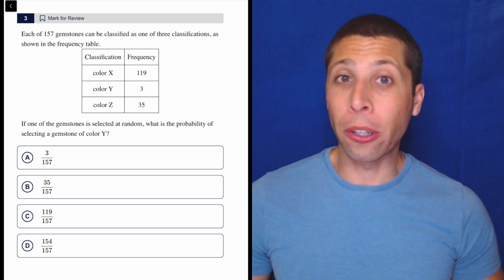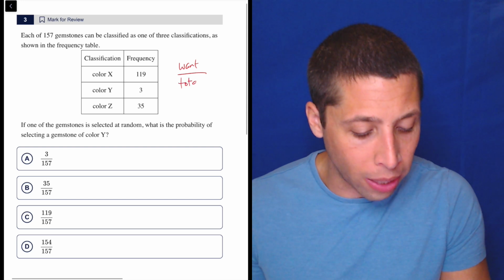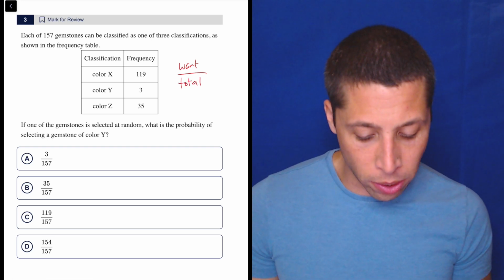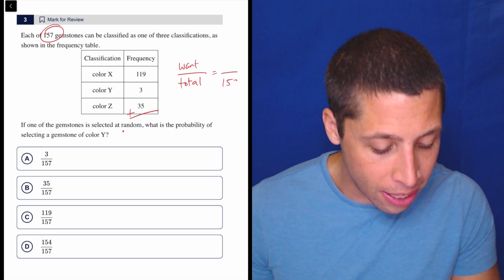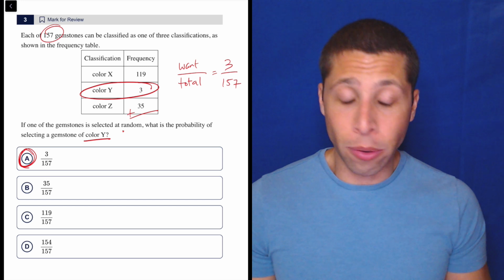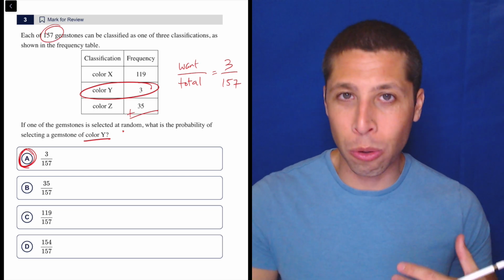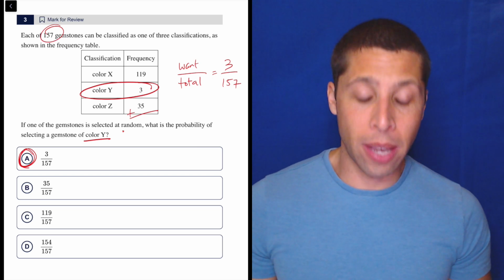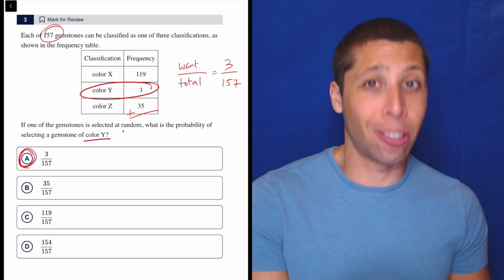Digital PSAT 2, Math Module 1, Question 3 (e1c12384-a478f9f5)